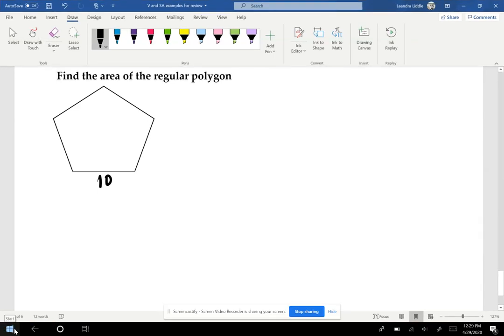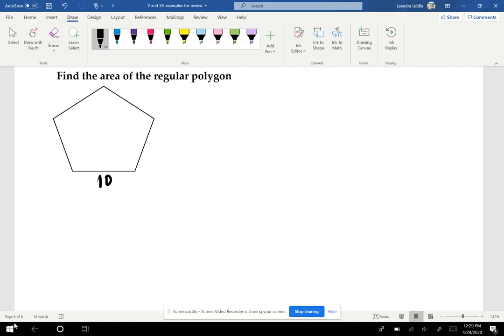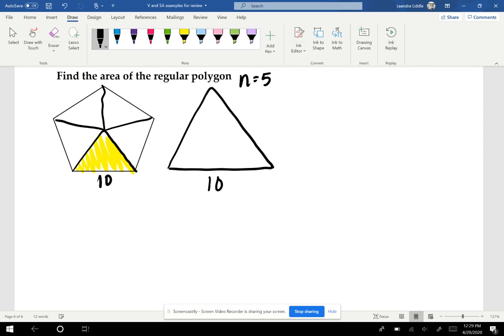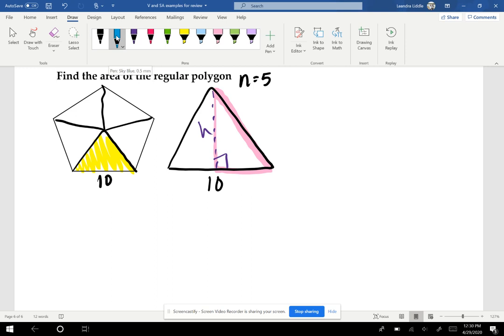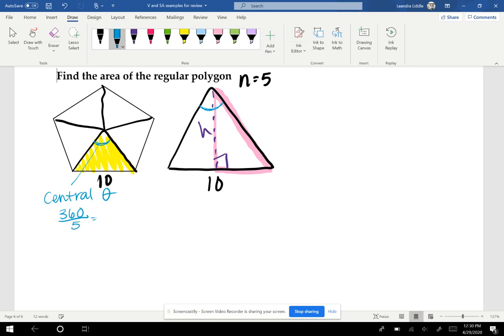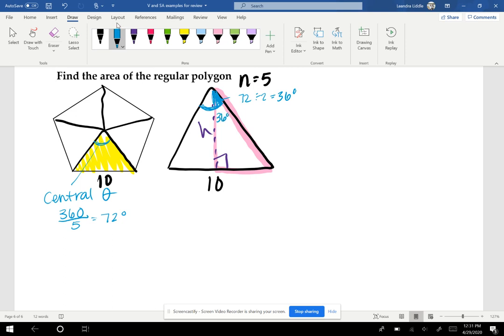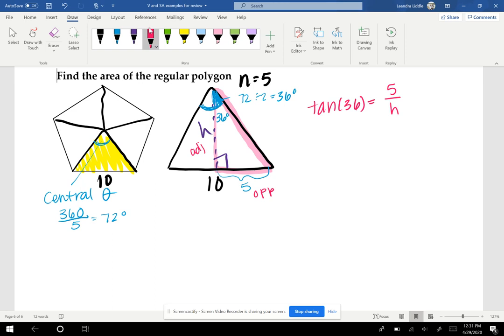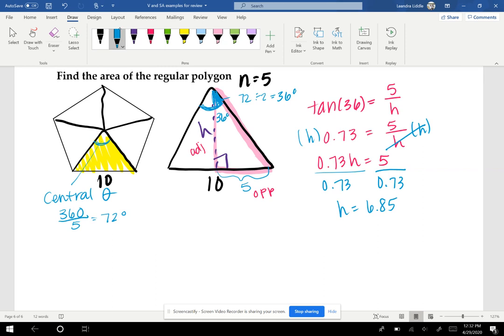Area of a Regular Polygon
Here are the steps for finding the area of a regular polygon. In the video, I use a regular pentagon as my example.